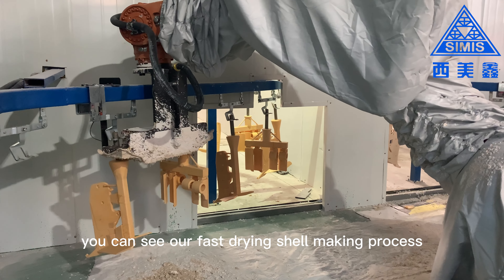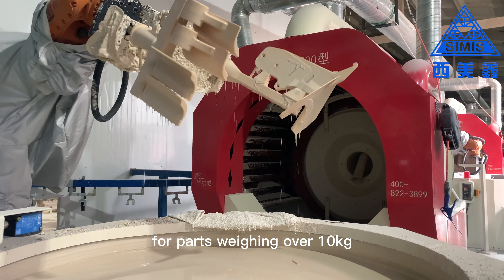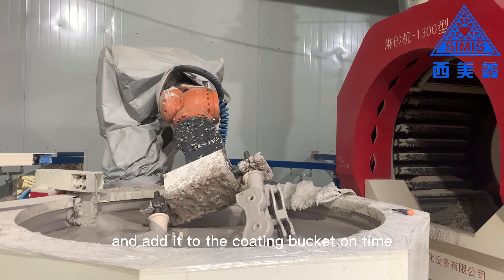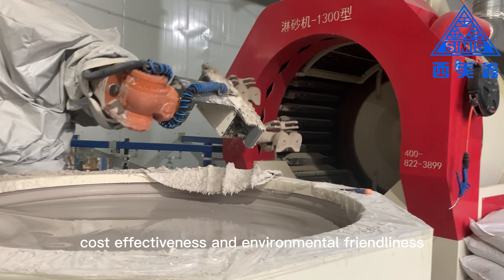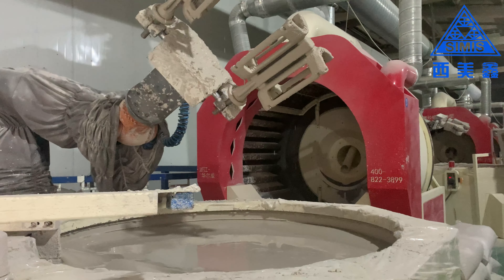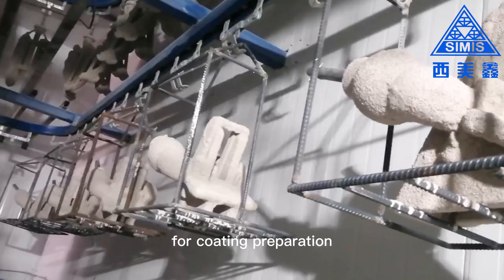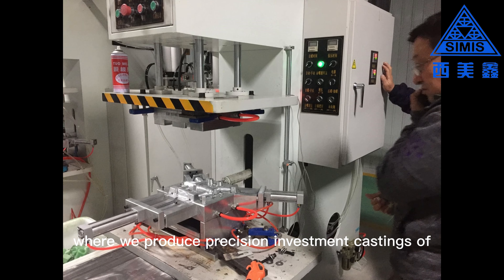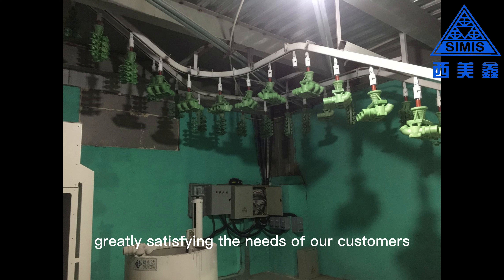The most important and critical process in precision investment casting is the shell making process.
The main and crucial process in investment casting is the shell-making process. In recent years, we have made great technological innovations in the shell-making process, using advanced technologies from both domestic and foreign sources. As a result, we are ahead of 90% of our domestic competitors in terms of quality, cost-effectiveness, and environmental friendliness, and have achieved a breakthrough in production volume. Our products are mainly concentrated in the fields of engineering machinery, railway vehicles, automobiles, and energy industries, with an annual output exceeding 2,000 tons. Our orders are spread across many countries such as North America and Eurasia, with a return order rate of 100%.
Firstly, we replaced the water glass binder with silica sol, so there is no need to use heavily polluted ammonium chloride or aluminum chloride liquid as the hardening solution. This has not only improved the working environment but also greatly improved the quality of the investment castings.
Secondly, we have successfully solved the problem of long air-drying time in the silica sol shell making process. It used to take 8 hours per layer to dry, but now it only takes an hour per layer. This significantly improves the production efficiency, while also greatly improving the strength of the shell.
Meanwhile, our silica sol process has broken through the limitation of being only used for investment castings of stainless steel, high-alloy steel, and small parts. Nowadays, we can make investment castings of carbon steel, various alloy steels, and even 50kg precision castings. The cost is also much lower than that of traditional silica sol production, especially in regards to the problem of high cost of using silica sol as a binder for carbon steel and alloy steel.

Another advantage is that all shell-making processes are completed by robotic arms, including the automatic air-drying process. Up to eight layers of shells are possible, each with its own robotic arm and drying chamber, controlled automatically between each layer to complete the shell-making process. This avoids the unpredictability of human operators.

Finally, the shell made by our modified shell-making process is significantly stronger than those made with ordinary silica sol binders making shell process . The thickness is almost half that of the water glass shell, increasing the breath ability of the shell and thus contributing to higher surface quality of the investment castings.